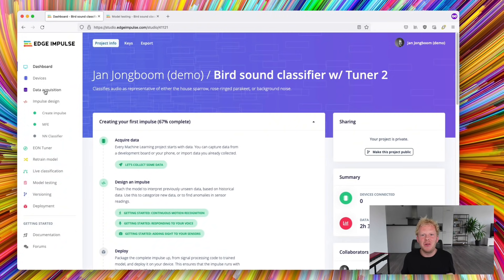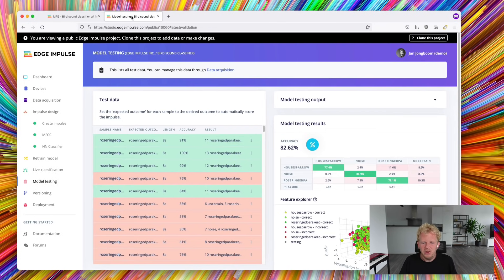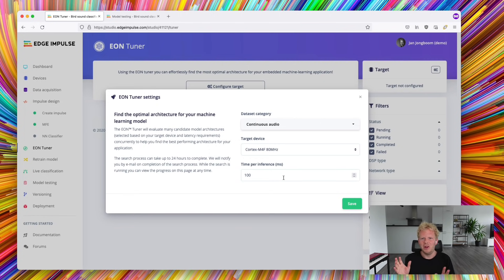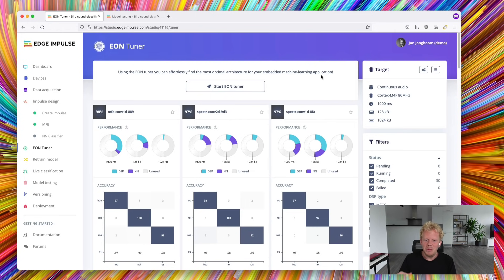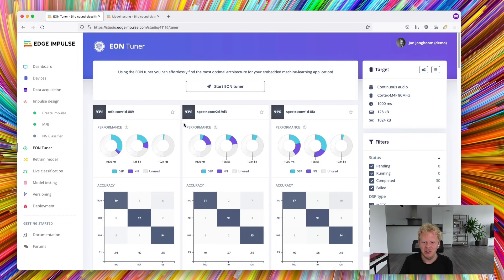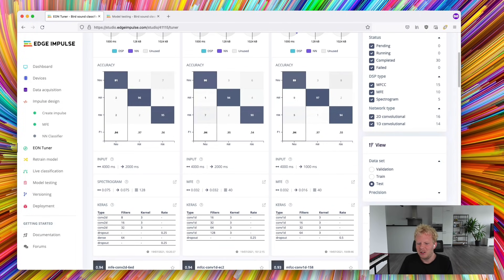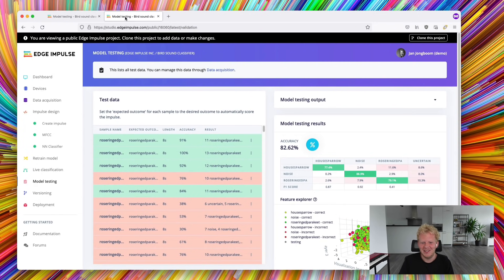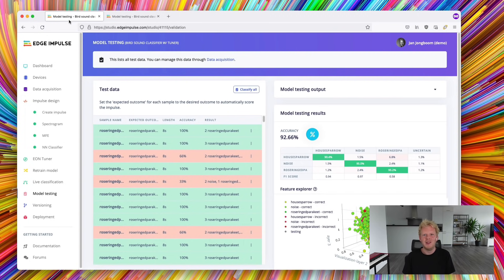EON Tuner: AutoML for Embedded Machine Learning with Edge Impulse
The EON Tuner helps you find the best embedded machine learning model within the constraints of your device. It looks at your input data, potential signal processing blocks, and neural network architectures - and gives you an overview of the best model that will fit your device's latency and memory requirements.

The EON Tuner is part of Edge Impulse - free for developers!